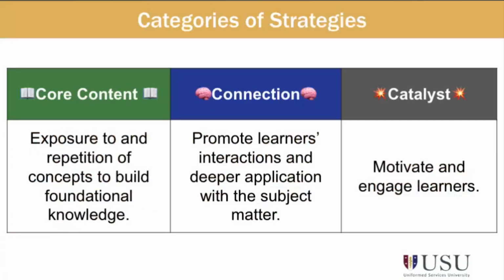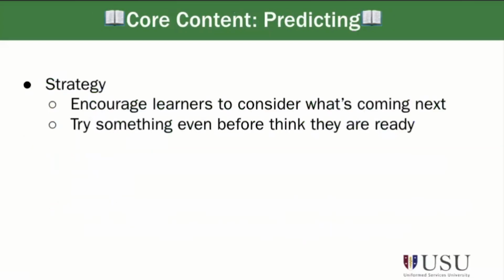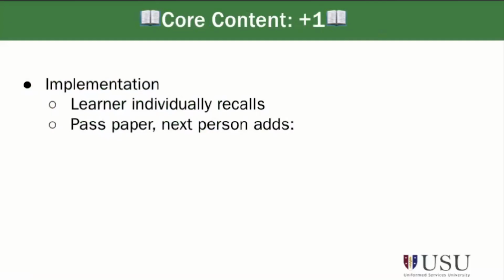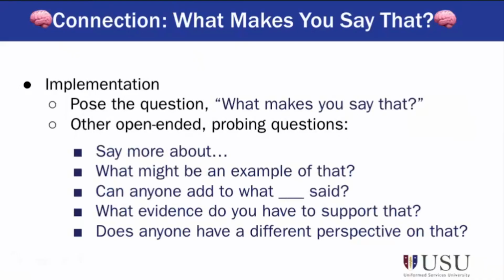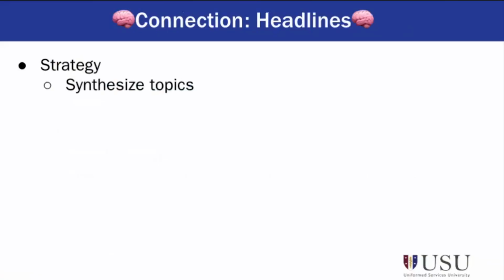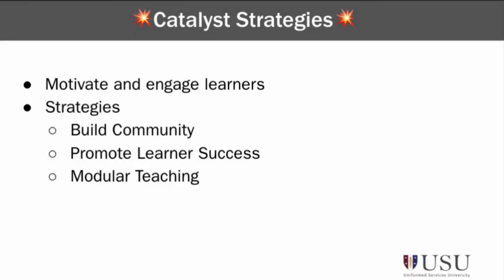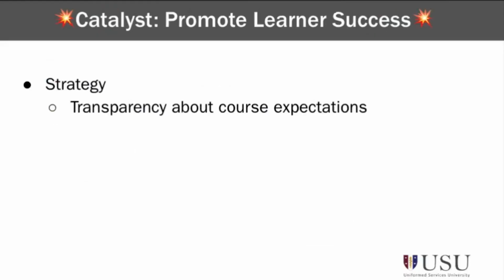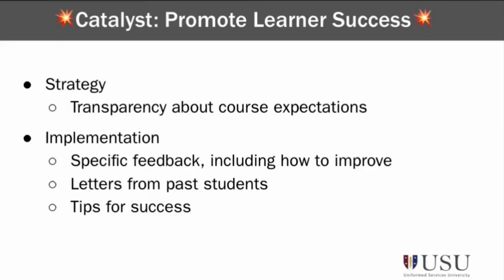TwT Brown Bag - Big Changes from Small Techniques - September 2025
This Brown Bag session presenting simple-to-implement teaching strategies that can enhance learner engagement and foster deeper learning. This session will offer actionable takeaways, with a focus on effective, student-centered adjustments.